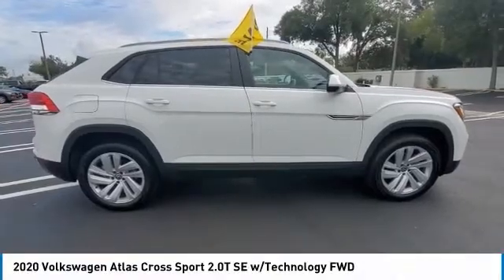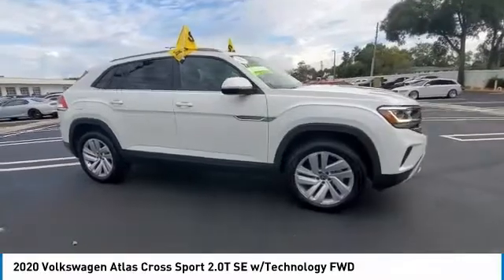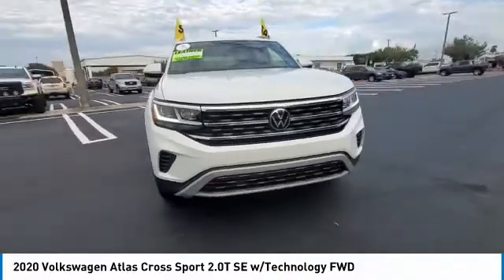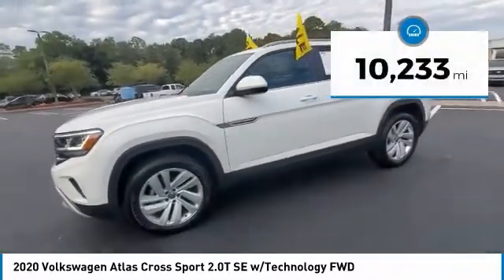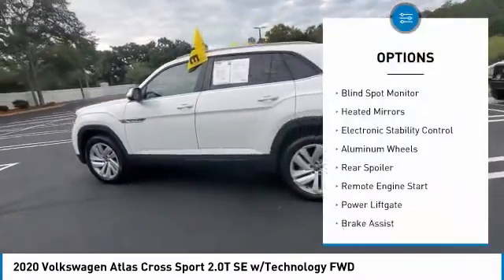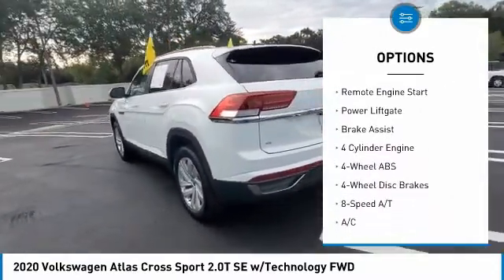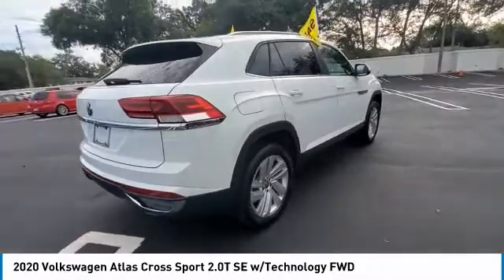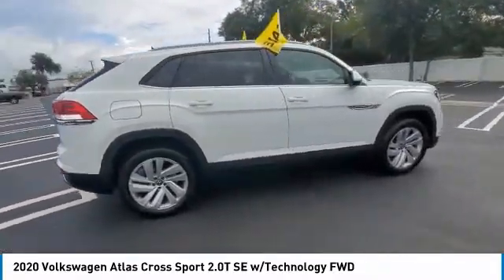2020 Volkswagen Atlas Cross Sport A09767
2020 Volkswagen Atlas Cross Sport 2.0T SE w/Technology FWD

Tom Bush Mazda/Volkswagen
9850 Atlantic Blvd

PRICED TO MOVE $1,800 below J.D. Power Retail! Volkswagen Certified, CARFAX 1-Owner, GREAT MILES 10,219! Heated Seats, Back-Up Camera, Satellite Radio, Power Liftgate, ROADSIDE ASSISTANCE KIT, Alloy Wheels, Turbo. br /br /KEY FEATURES INCLUDEbr /Power Liftgate, Heated Driver Seat, Back-Up Camera, Turbocharged, Satellite Radio Volkswagen 2.0T SE w/Technology with Pure White exterior and Titan Black interior features a 4 Cylinder Engine with 235 HP at 4500 RPM*. br /br /OPTION PACKAGESbr /ROADSIDE ASSISTANCE KIT booster cables, warning triangle, LED flashlight, work gloves, multi-tool, blanket and more. br /br /PRICED TO MOVEbr /This Atlas Cross Sport is priced $1,800 below J.D. Power Retail. br /br /SHOP WITH CONFIDENCEbr /2-Year or 24,000-Mile (whichever comes first) Comprehensive Limited Warranty, All Certified Volkswagen vehicles must pass a detailed 100+-point inspection, 24/7 Roadside and Towing Assistance includes, lockouts, flat tires, fuel delivery, and jump starts, Complimentary 3-month trial subscription to SiriusXM Satellite Radio All-Access programming, Carfax Vehicle History Report, Any necessary repairs and maintenance are completed using Genuine Volkswagen parts br /br /OUR OFFERINGSbr /Tom Bush Family of Dealerships in Jacksonville, FL treats the needs of each individual customer with paramount concern. We know that you have high expectations, and as a car dealer we enjoy the challenge of meeting and exceeding those standards each and every time. Allow us to demonstrate our commitment to excellence! br /br /Pricing analysis performed on 10/1/2021. Horsepower calculations based on trim engine configuration. Please confirm the accuracy of the included equipment by calling us prior to purchase. br /